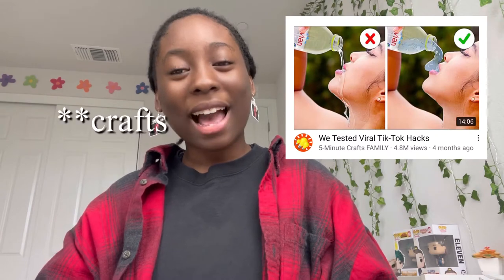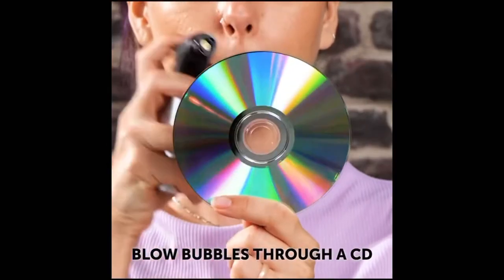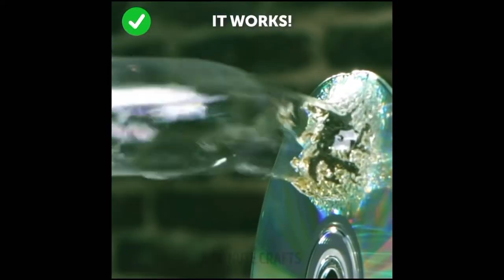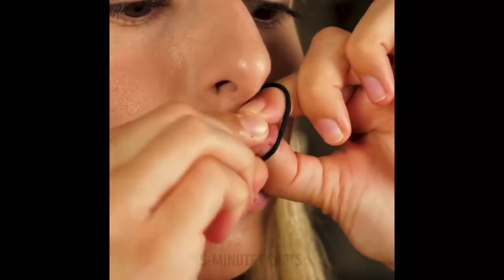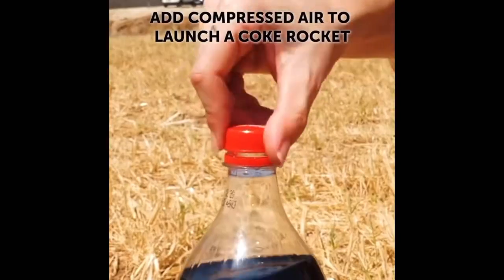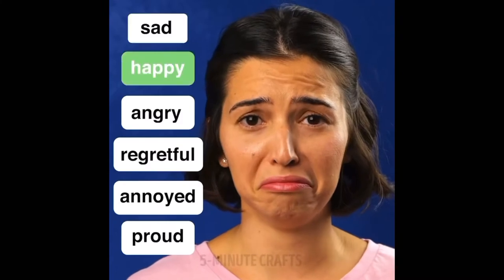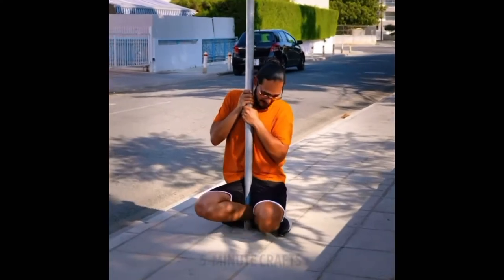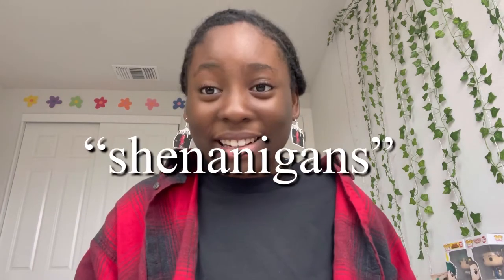5-minute crafts FAMILY (tik tok hacks?)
Hey guys! In this video, I react to 5-minute craft FAMILY's video about tik tok hacks! I definitely learned many great things from this video, like how to make DIY eyelashes!

Stay safe!